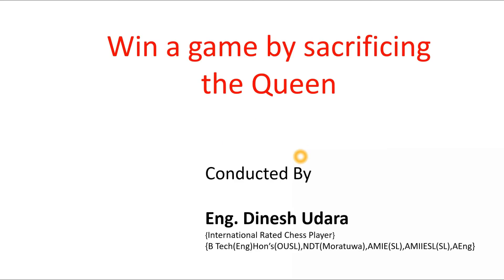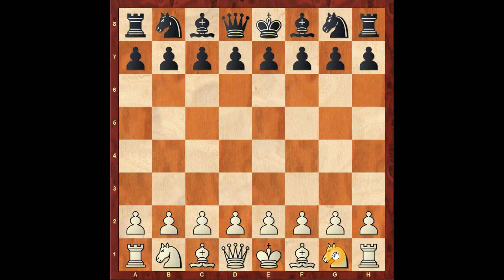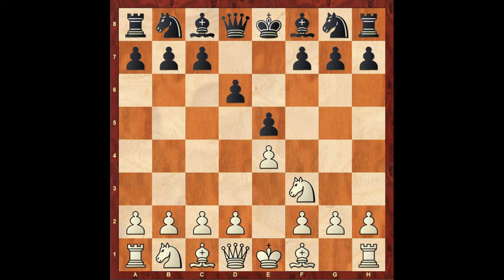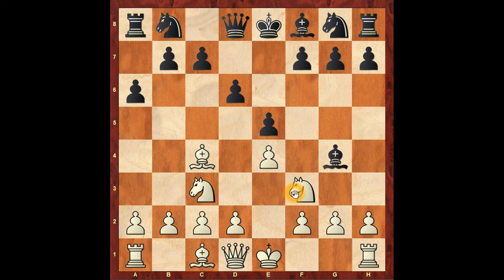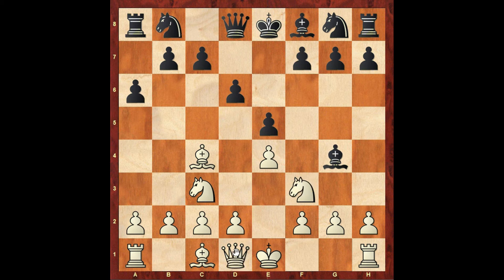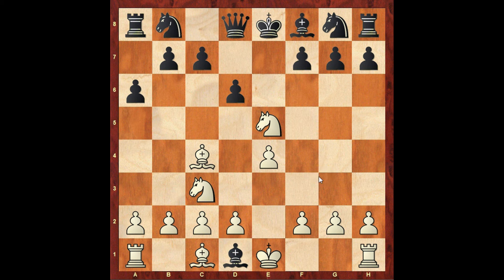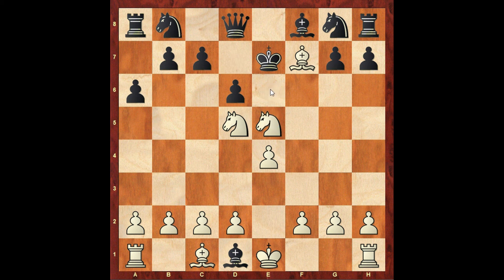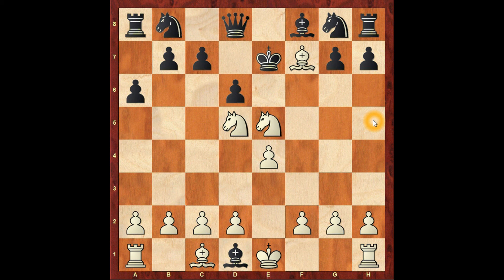Chess Lesson 25 | Queen Sacrifice |Best Chess Practices| Best Chess Tactics |Sinhala chess lessons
Hello Friends,

This Video is about Chess  Lesson 25 | Queen Sacrifice |Best Chess Practices| Best Chess Tactics |Sinhala chess lessons

Best Chess Openings which is conducted by Eng.Dinesh Udara.
(International Rated Chess Player & Chess Coacher)
{B.Tech(Eng)Hon's(OUSL),NDT(Moratuwa),AMIE(SL),AMIIESL(SL),AEng}